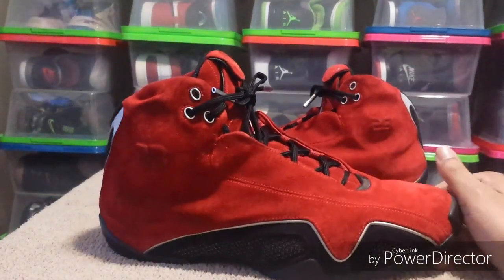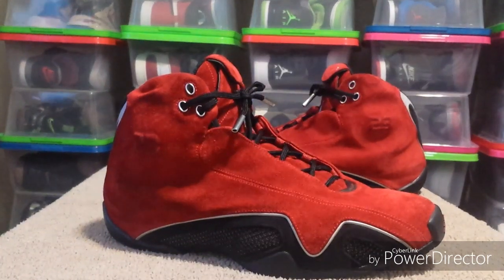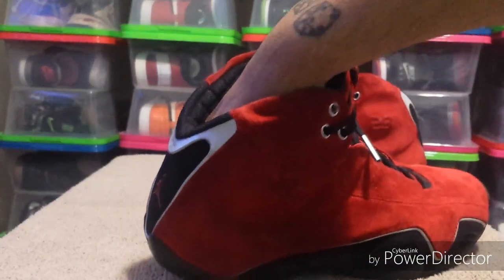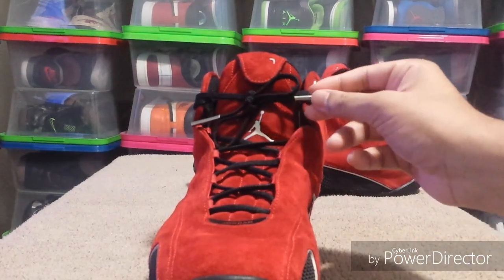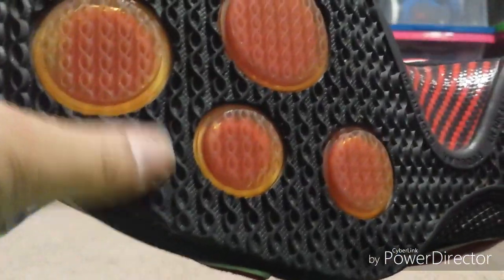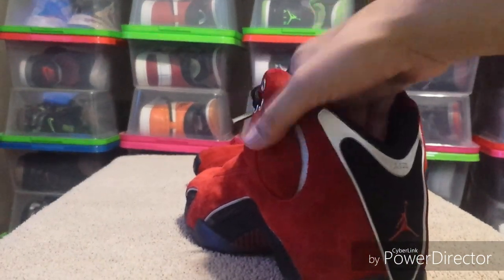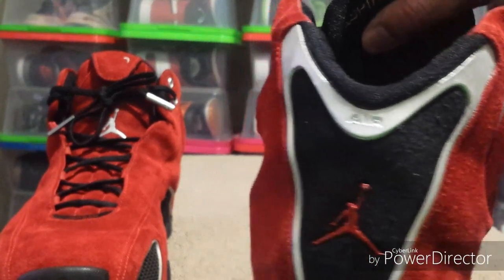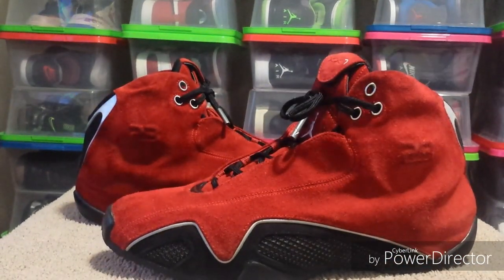Jordan 21 Red Italian Suede